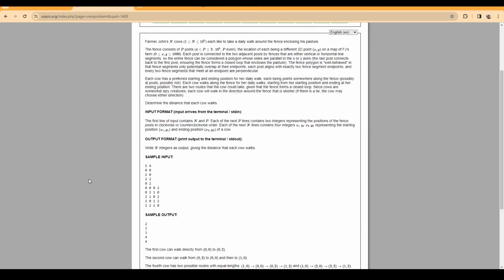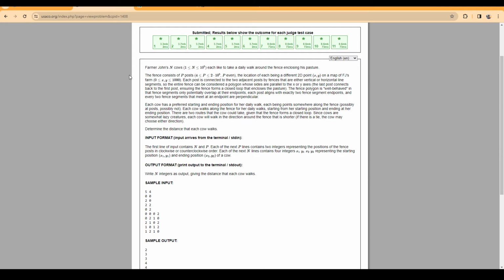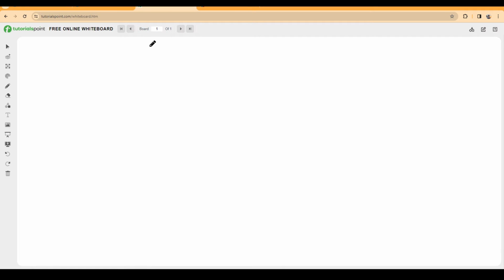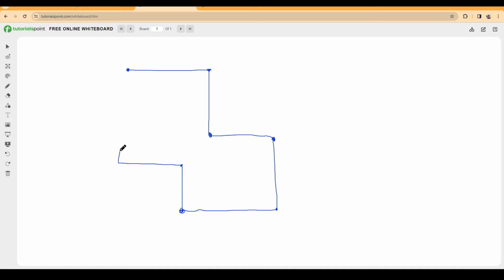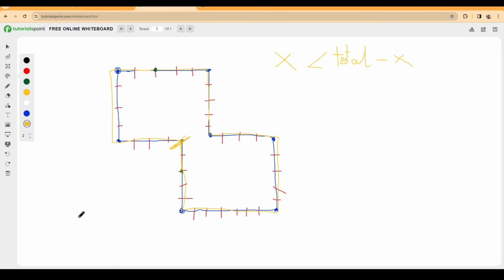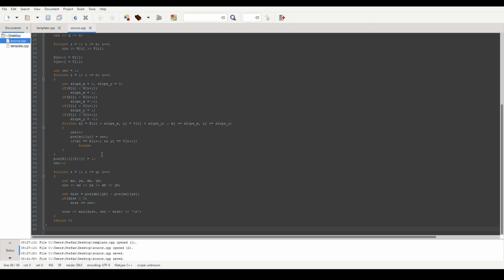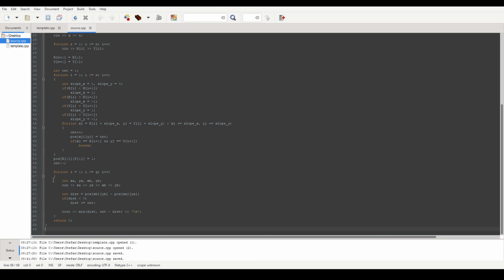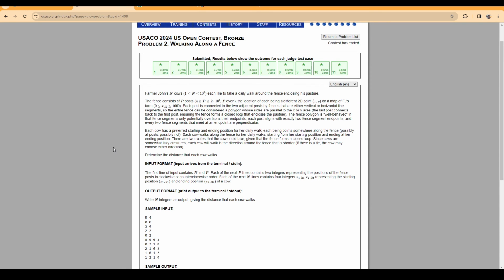USACO US Open 2024 Bronze Problem 2 - Walking Along a Fence - Solution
Here I am going to present the solution for the second problem from USACO US Open 2024 (Bronze), a problem where brute forcing the polygon and checking two cases is enough.